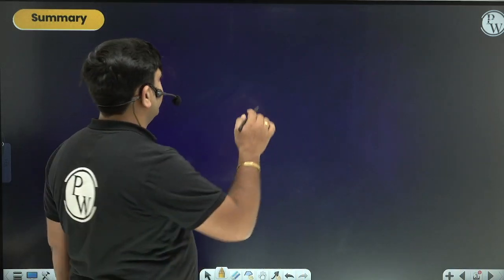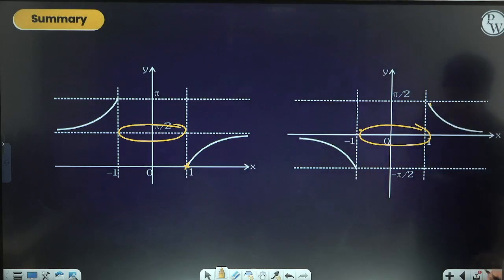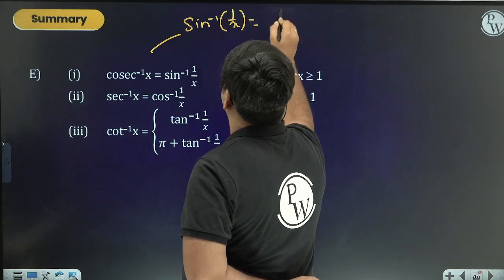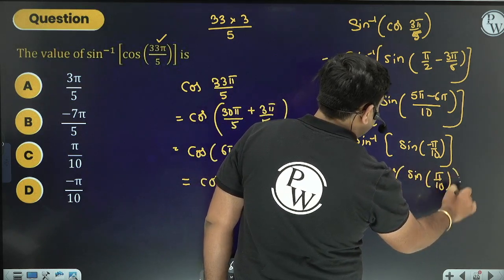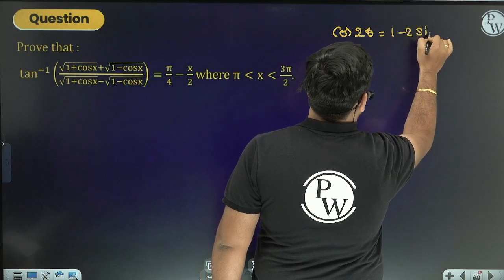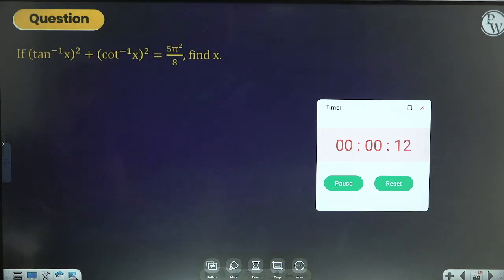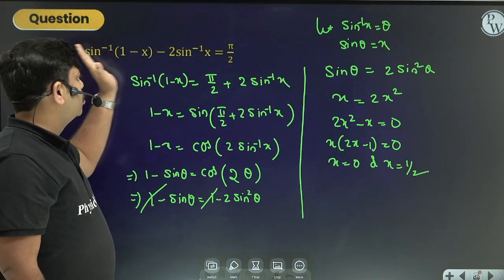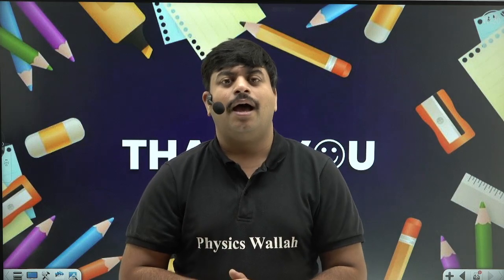INVERSE TRIGONOMETRIC FUNCTIONS | Summary in Pure English | Maths | Class 12th Boards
Explore the intricacies of "INVERSE TRIGONOMETRIC FUNCTIONS" in our Pure English summary tailored for Class 12th Boards. This comprehensive resource breaks down complex mathematical concepts, focusing on the understanding of inverse trigonometric functions. Ideal for exam preparation, this guide ensures a strong comprehension of these critical mathematical principles, providing Class 12th students with a clear grasp of this topic.